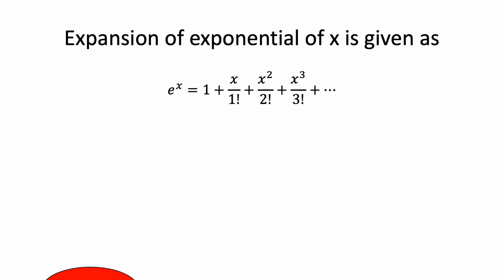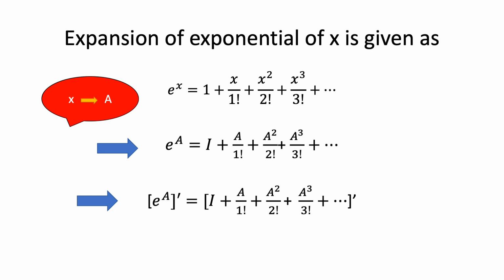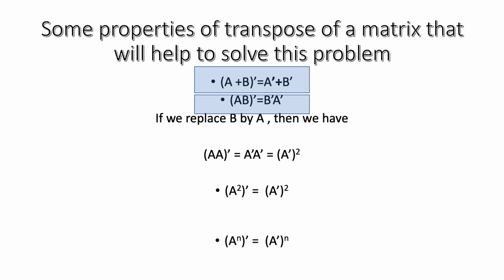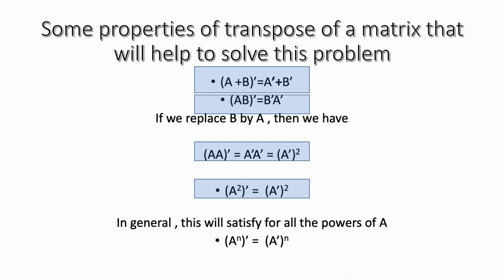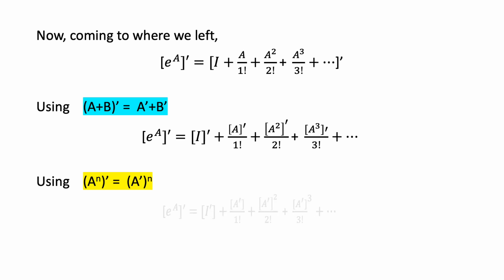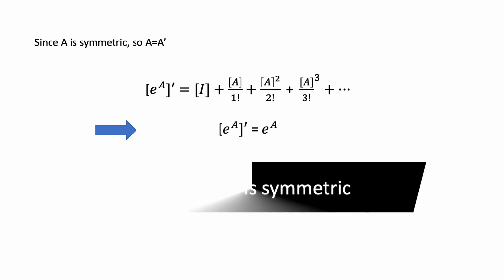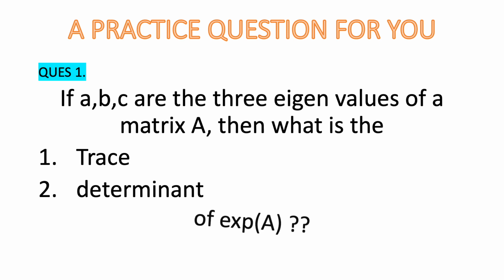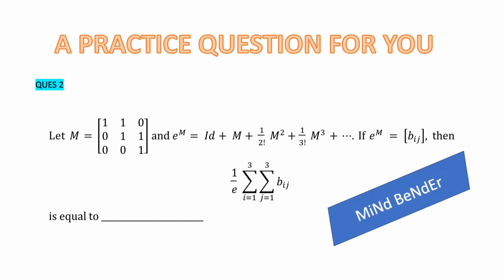If a matrix A is symmetric , what is exp(A)???| Linear algebra | NET | GATE | TIFR | NBHM| VARUN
This is a question related to Linear algebra.There are two practice questions inside as well. If you want help with the questions inside or you have understand the contents of this video .Do not forget to like ,SUBSCRIBE and press bell icon for more upcoming interesting videos like this.